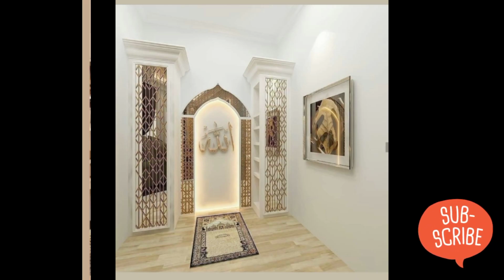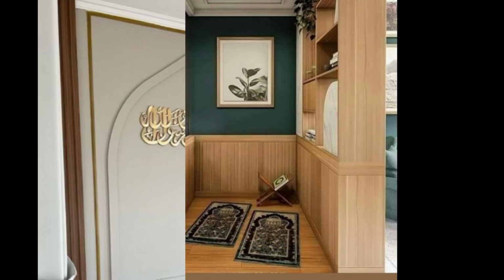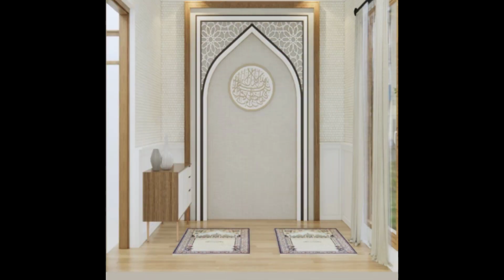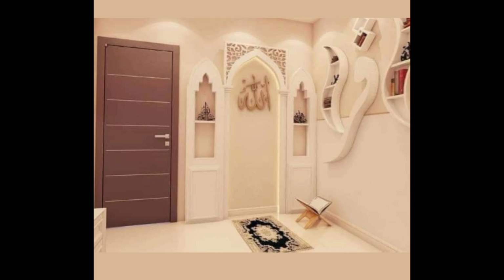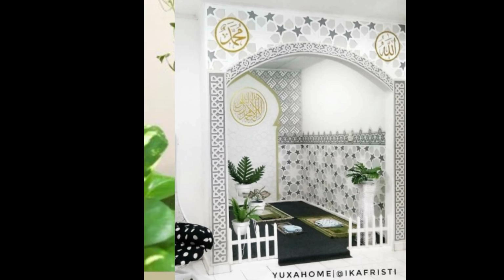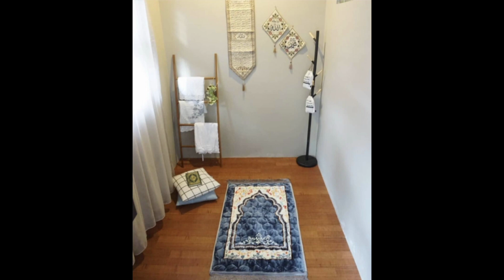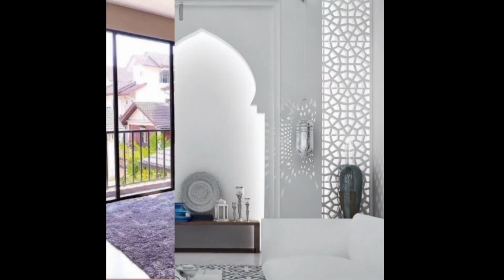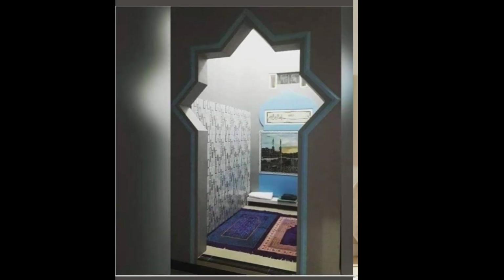Ways to create prayer room by yourself |muslim prayer room design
This video is about Ways to create prayer room by yourself.
This video includes Ways to create prayer room design.
I hope you will love and try these ideas  aboutHow to create a prayer room.

prayer room
 prayer closet
How to create a prayer space in your home
How to decorate prayer room at home
How to set up a prayer room